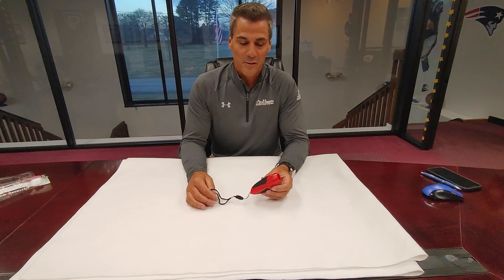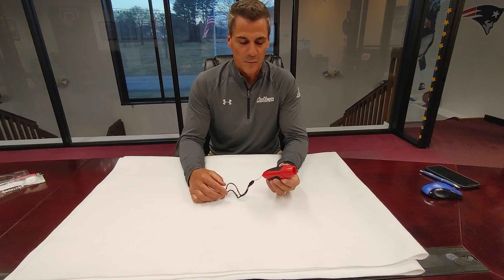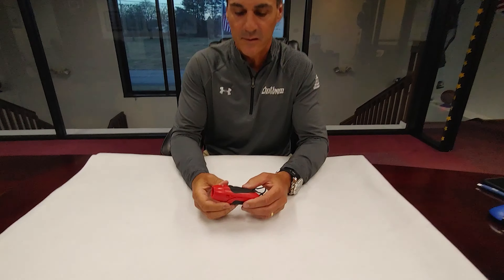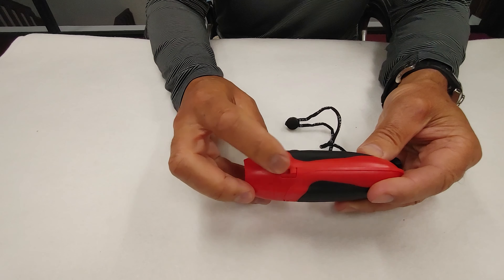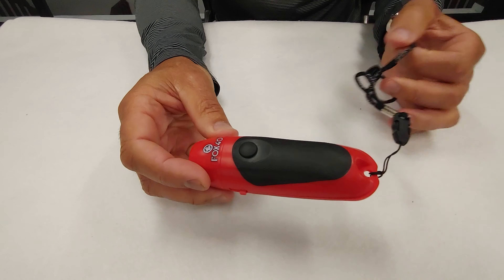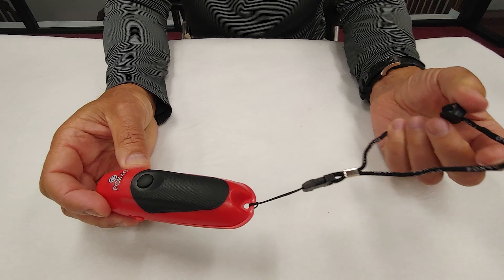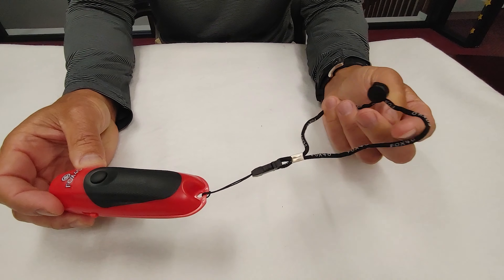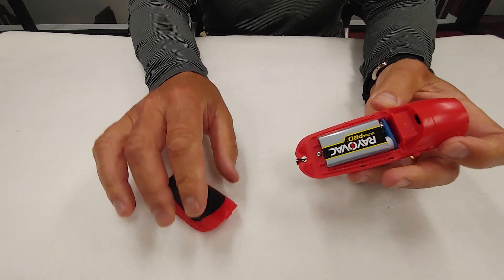Fox 40 3-Tone Electronic Whistle, A94-207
The Fox 40 Electronic Whistle provides a loud, clear, consistent sound with the push of a button. View product